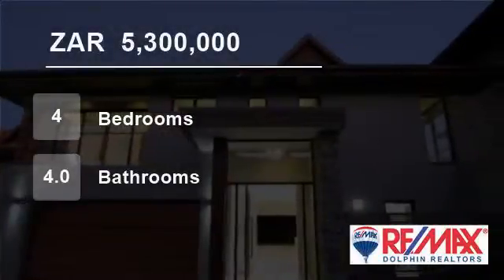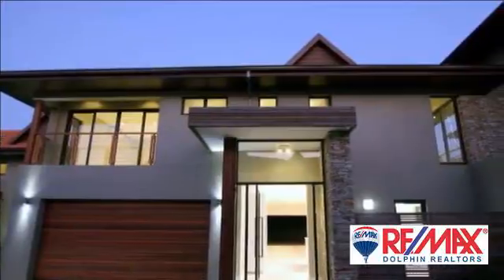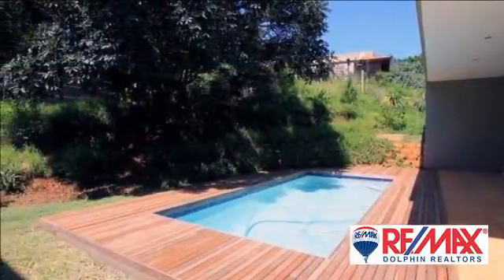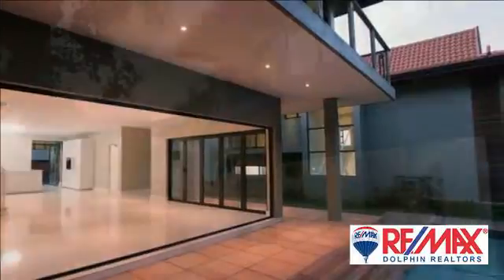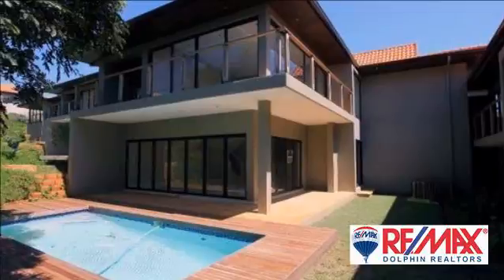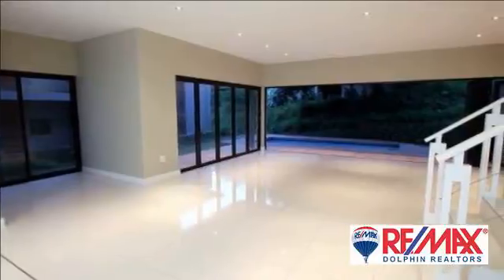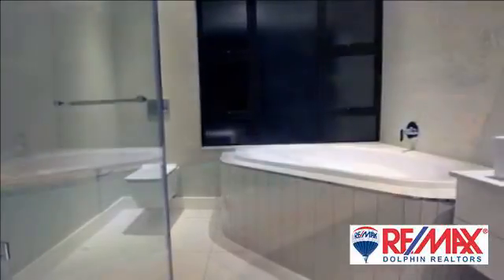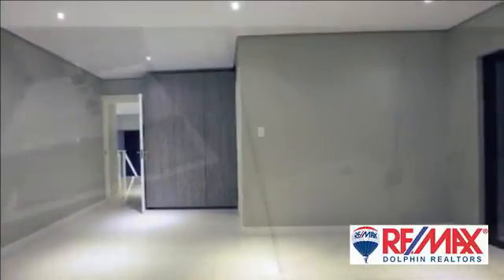4 Bedroom Townhouse For Sale in Zimbali Coastal Resort & Estate, Ballito, KwaZulu Natal, South Af...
Define your appreciation for perfection...

This brand new development in the heart of Zimbali Coastal Resort offers a 341m2 luxuriously designed and masterfully finished freestanding home.  Comprises of four spacious bedrooms, all en-suite, bright and sunny large open plan living areas that flows out onto a large entertainme...